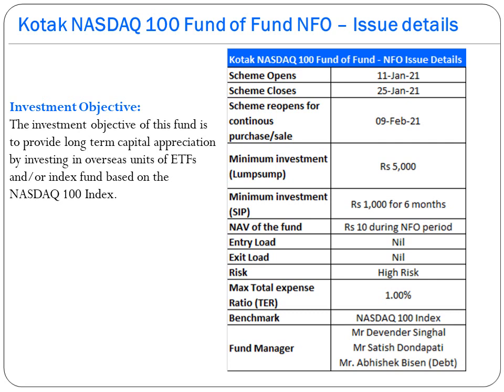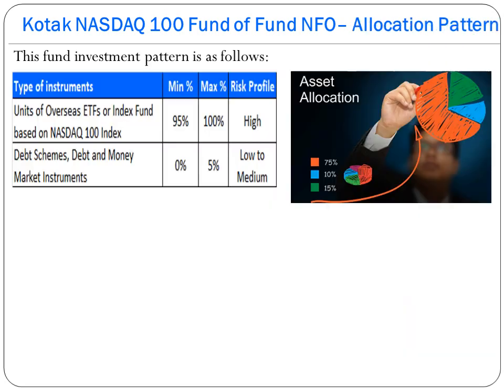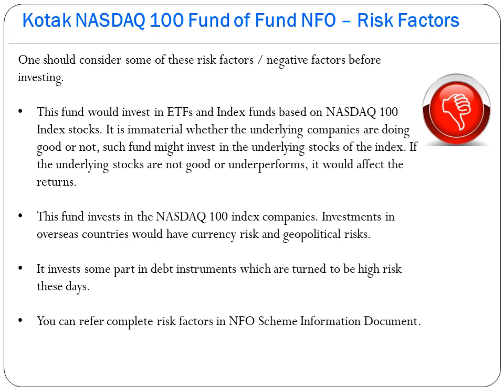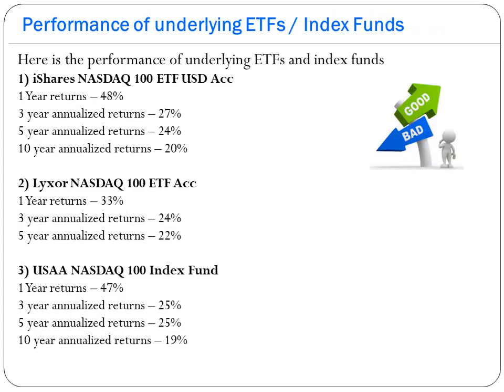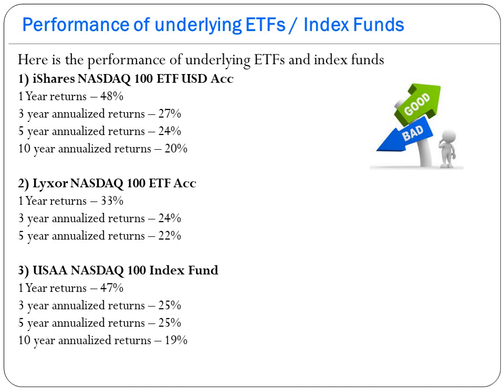Kotak NASDAQ 100 FoF NFO - Should you invest?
Kotak Mutual Funds has launched NASDAQ 100 Fund of Fund which would open for subscription on 11th January, 2021. Should you invest in Kotak NASDAQ 100 Fund of Fund NFO? What are the various risk factors associated with such funds?